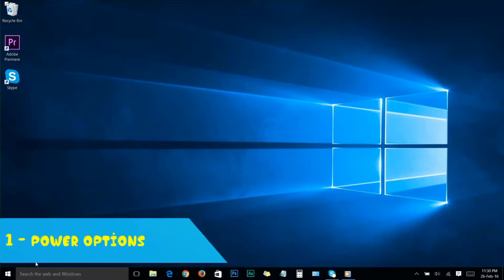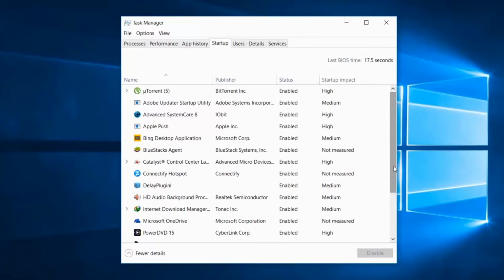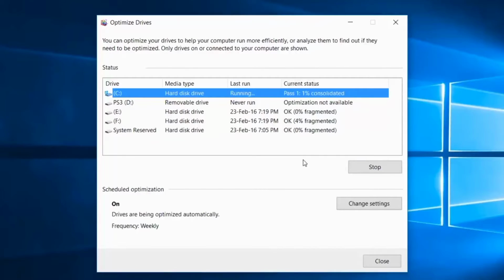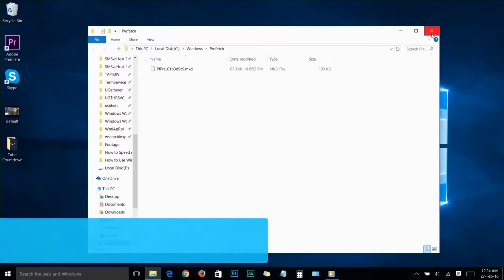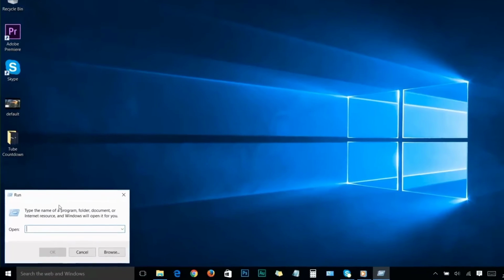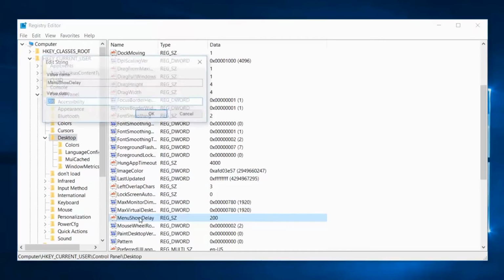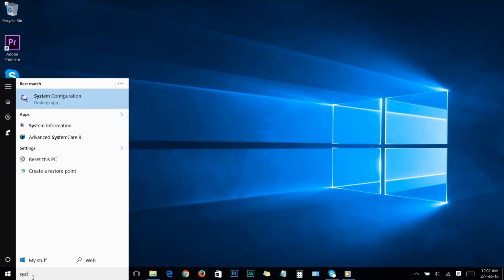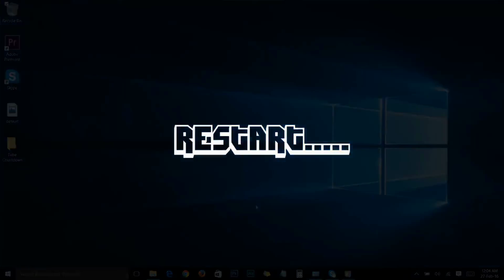How to make your computer run faster: Mohsin Techie's top tips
▼Run Command Line Mentioned on this video▼

✔Command Mentioned on Step 4 :

1 : %temp%

2 : temp

3 : prefetch

✔Command Mentioned on Step 6 :

1 : msconfig

✔Command Mentioned on Step 7 :

1: regedit

✅STAY UPDATED!